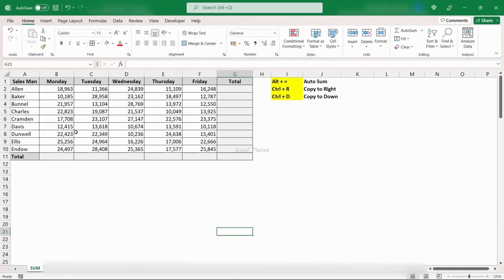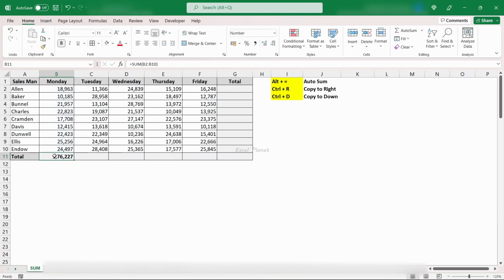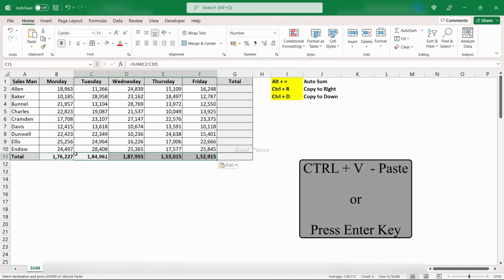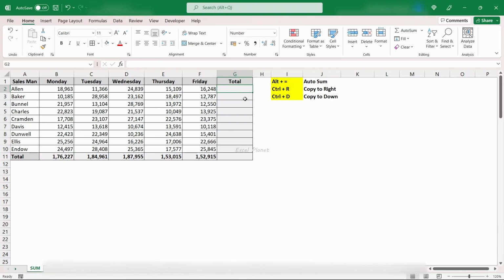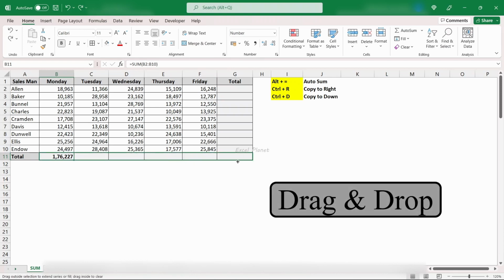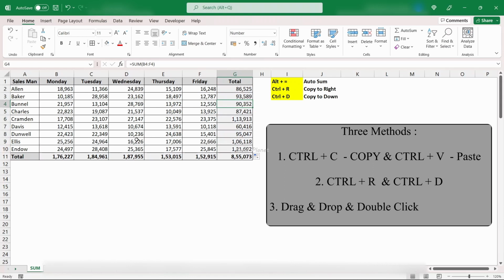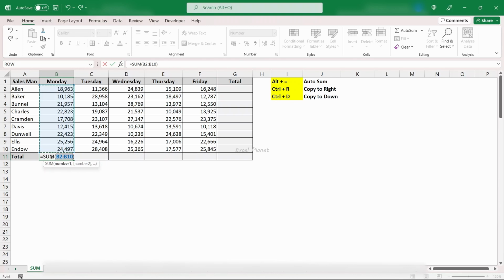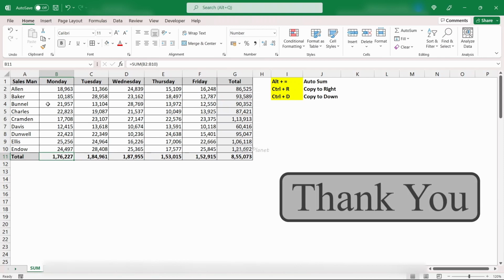Sum Formula in Easy way | 3 Methods to copy | Formulas & Functions | Tips & Tricks | Excel Formulas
Song Credit

Playlists Link 🔗

9999 Excel Tips and Tricks

0001 Introduction to Excel

0002 Entering and Editing Data in Excel

0003 Worksheet View Control

0004 Working with Cells and Ranges

0005 Excel Tables and its Features

0006 Worksheet Formatting

0007 Understanding Excel Files

0008 Using and Creating Templates

0009 Printing Your Work